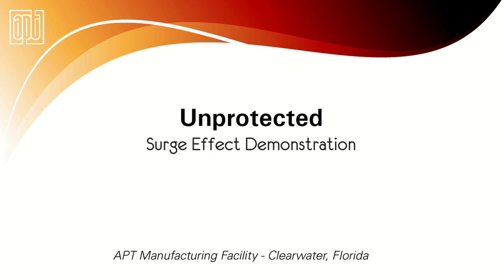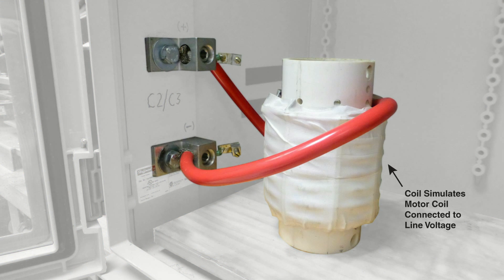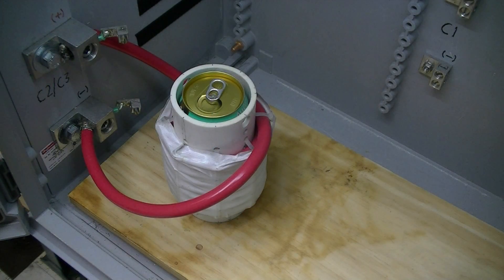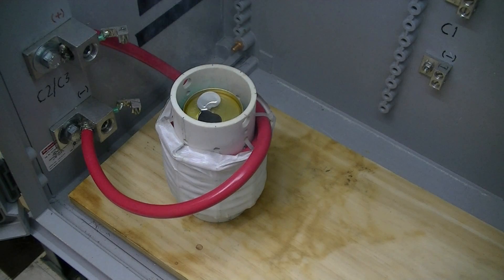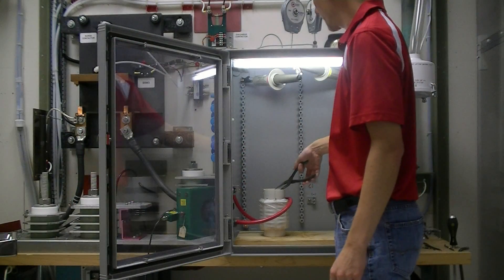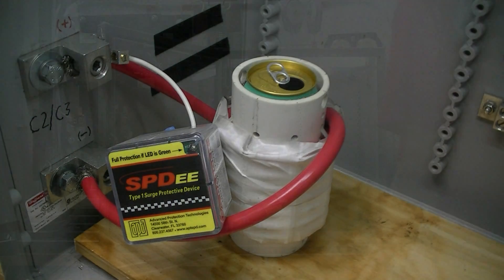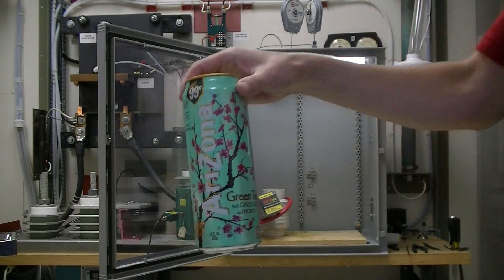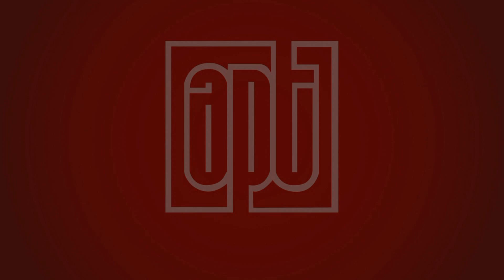Can Test Demonstrating APT Surge Protector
This simple can test shows how destructive a surge can be to electrical devices if a surge protector is not used to protect them.